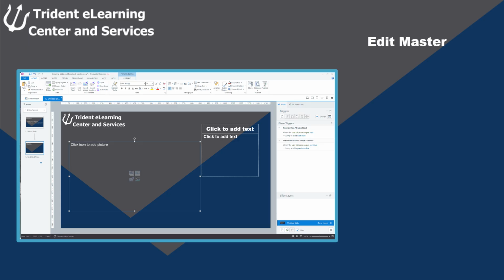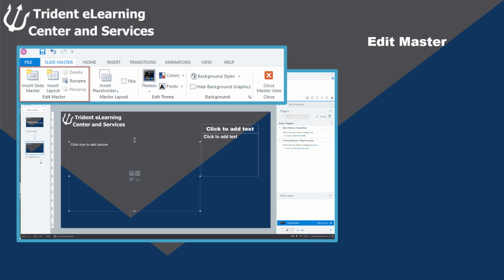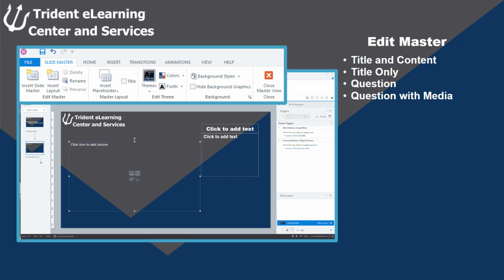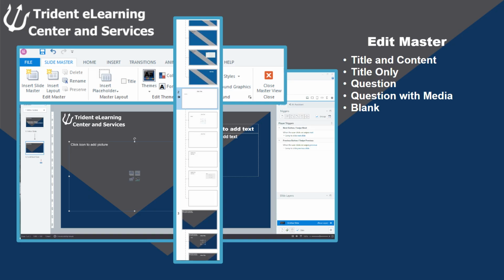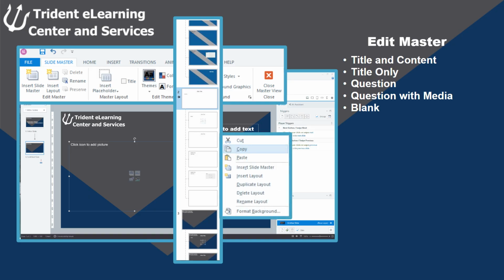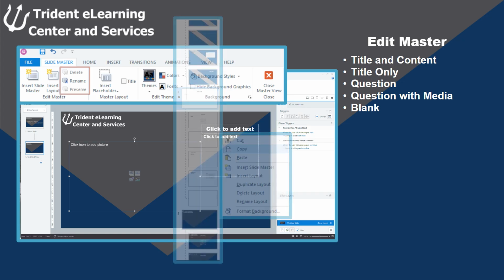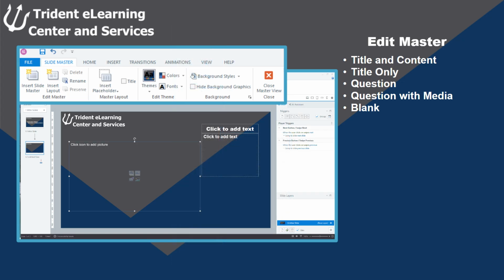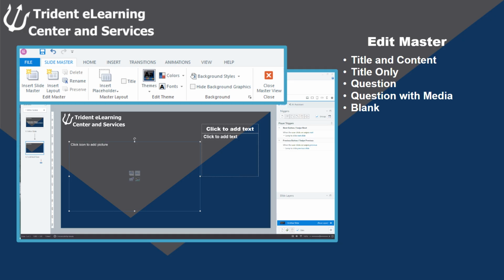Tame Your Slide Master — Add, Delete, and Preserve Layouts Without Breaking Everything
If your Slide Master panel looks like a family tree no one’s spoken about in years, this quick 2-minute tutorial shows you how to clean it up without starting a civil war. You’ll learn how to add new master layouts, safely delete the ones you don’t need, and actually understand the parent/child relationship that determines how your slides behave.

In just a couple of minutes, you’ll see how to organize your masters so Storyline stops acting like it’s raising your layouts unsupervised.

In this tutorial, you’ll learn how to:
Add new master layouts the right way,
Delete unused masters and layouts without triggering slide chaos,
Preserve layouts so they don’t get overwritten or replaced,
Understand the parent/child relationship that controls how formatting flows,
Keep your Slide Master panel tidy instead of “archeological.”